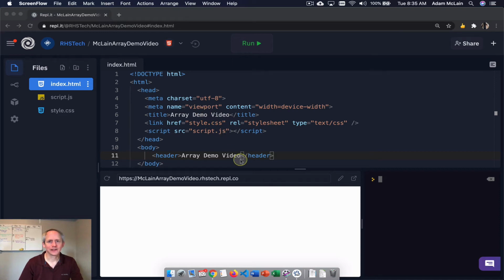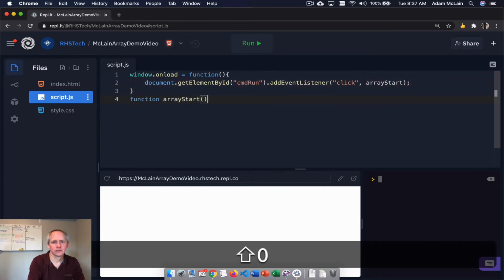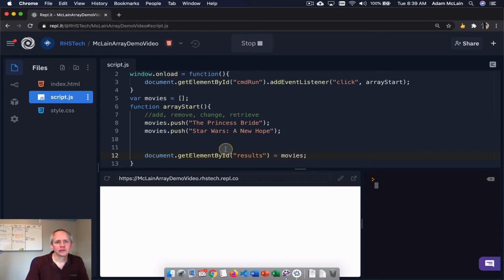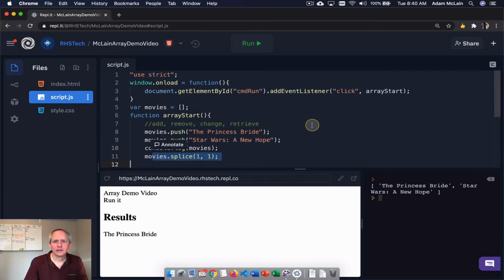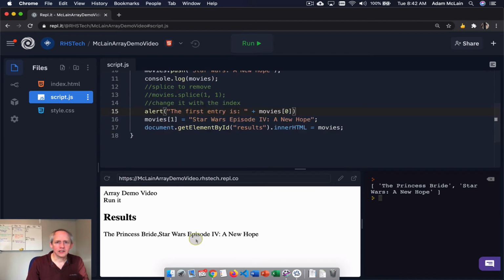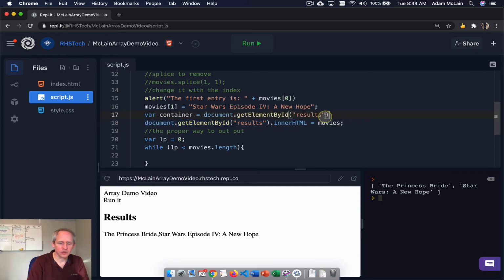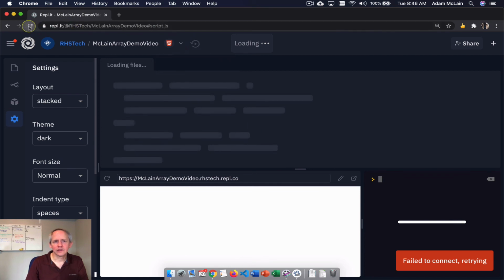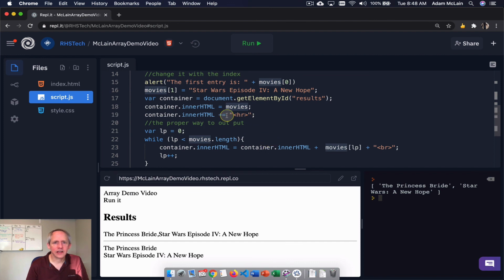Arrays in Javascript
Adding, removing, changing, and retrieving